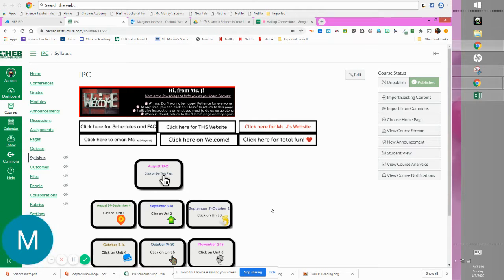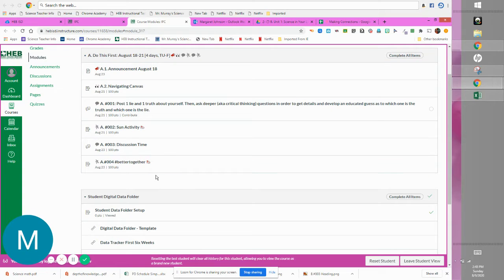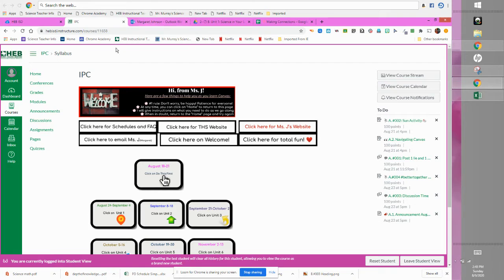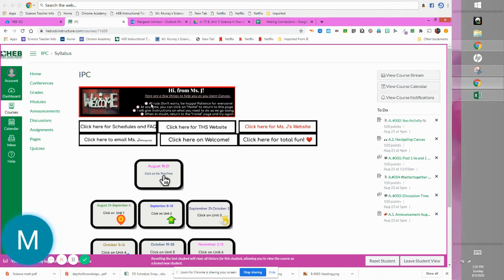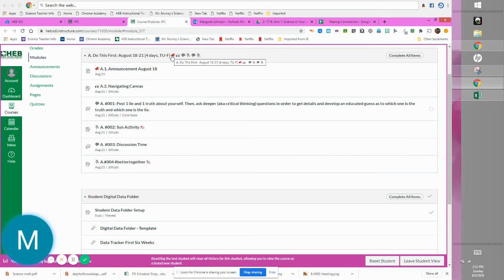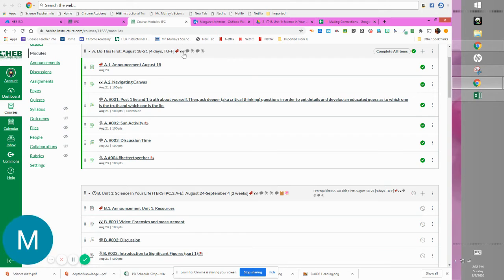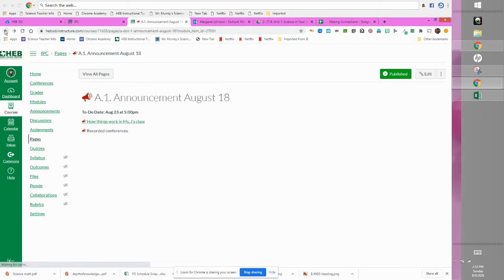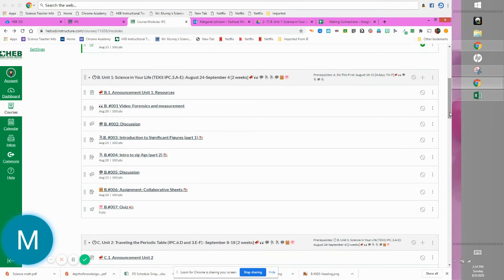IPC & Canvas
Ms. J gives brief tour of her IPC Canvas page for THS kids